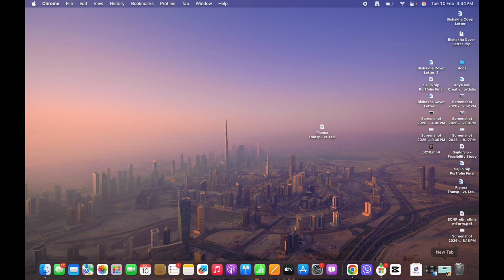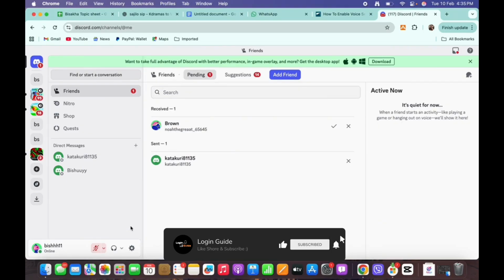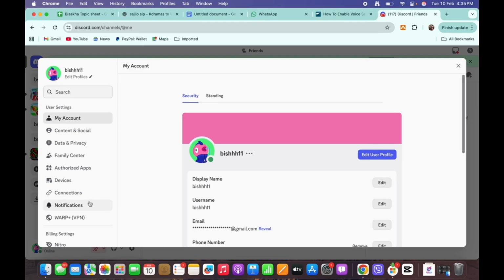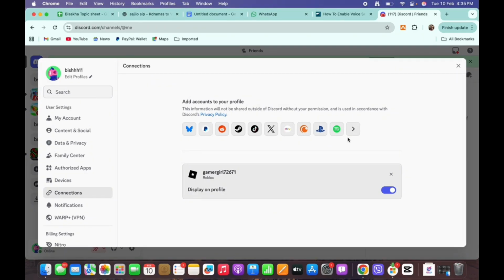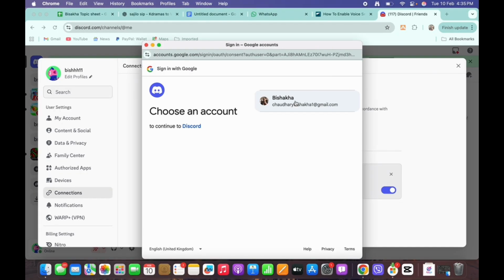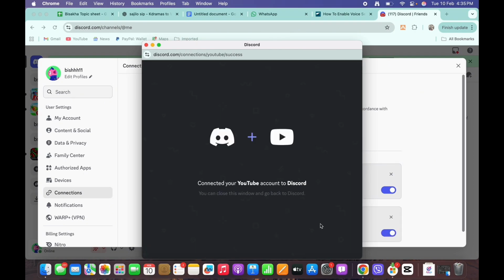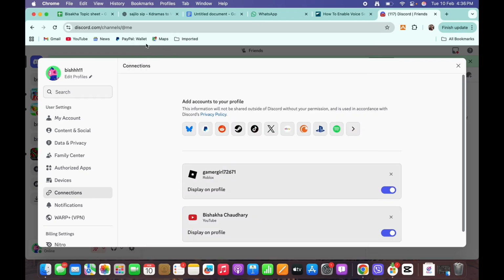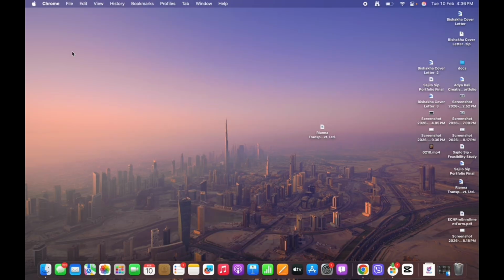HOW TO GET YOUTUBE MUSIC TO SHOW ON DISCORD 2026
Want to show what you’re listening to on YouTube Music directly on your Discord profile? 🎵💬 This step-by-step 2026 guide will show you how to connect YouTube Music with Discord and display your current music activity — so your friends can see what you’re listening to while you chat, play games, or hang out.

What You’ll Learn in This Video:
✅ How to get YouTube Music to show on Discord
✅ How to connect YouTube Music with Discord
✅ How to display your current YouTube Music activity
✅ How to troubleshoot YouTube Music not showing on Discord
✅ Tips to keep your Discord music status working properly

Whether you want to share your favorite songs with friends or simply customize your Discord activity status, this tutorial will walk you through the process step by step.

📌 Chapters:
⏱ 0:00 - Introduction
⏱ 0:10 - How To Get YouTube Music To Show On Discord